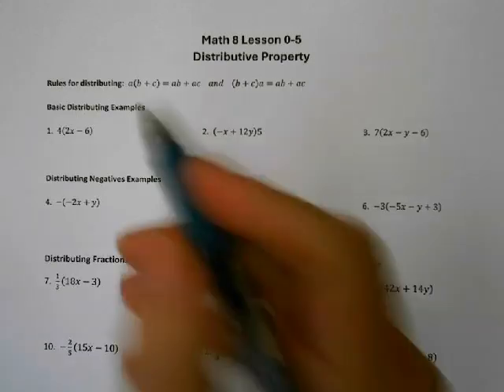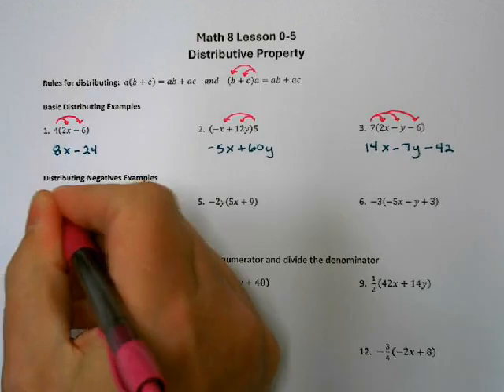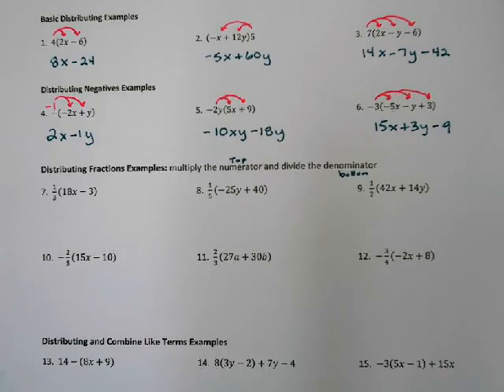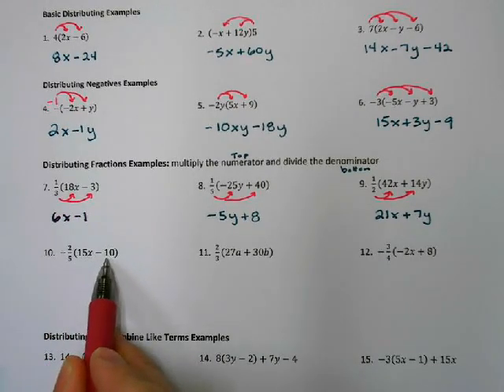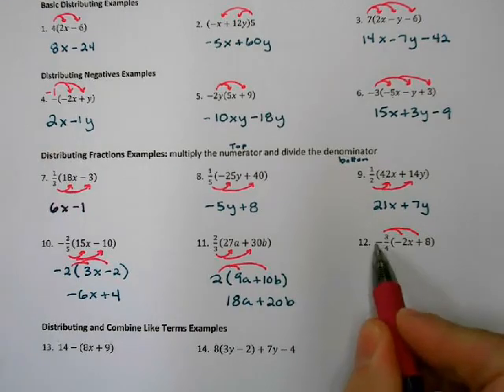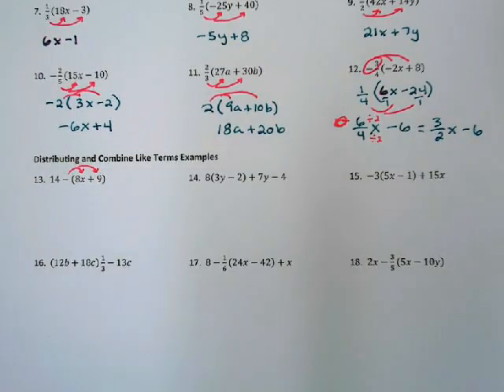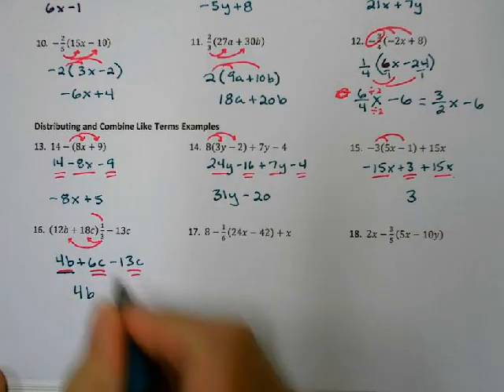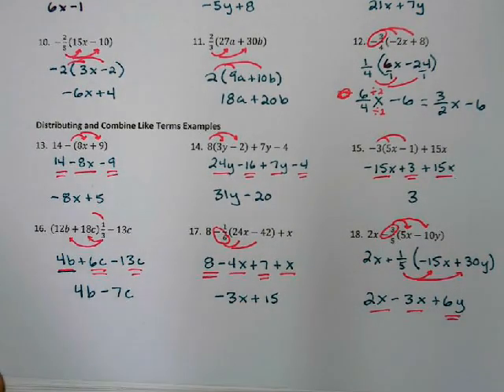Math 8 Lesson 0-4 Distributive Property